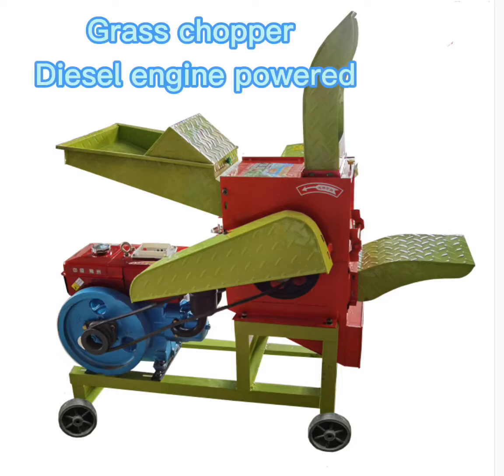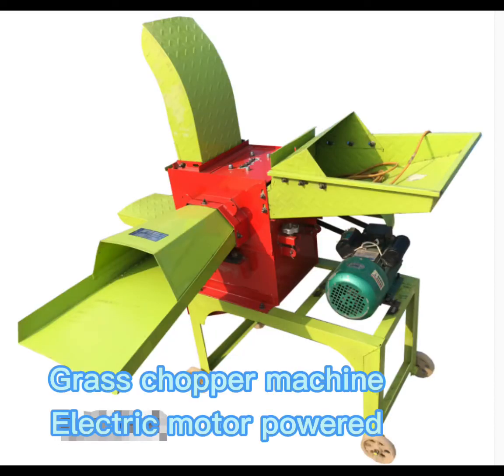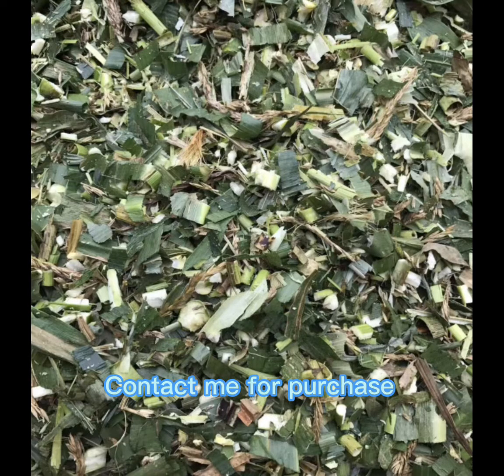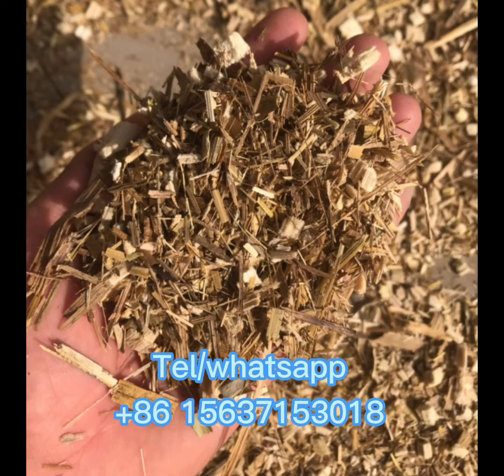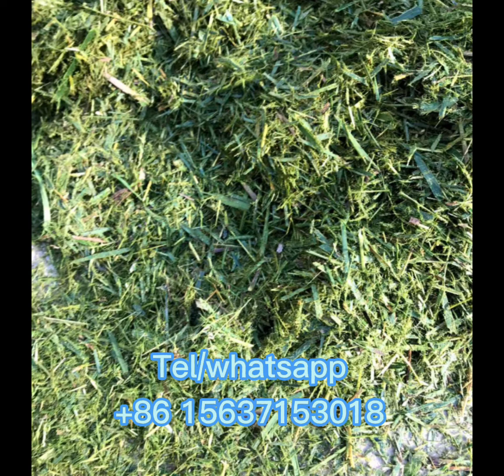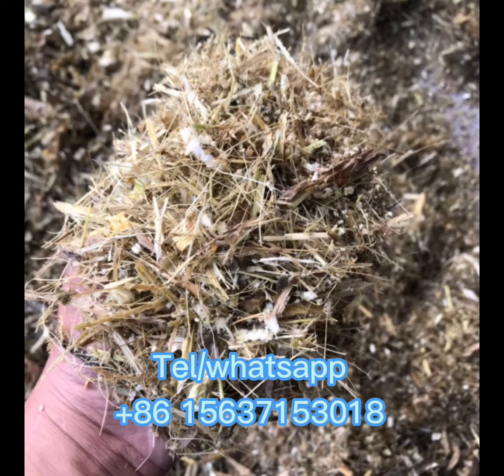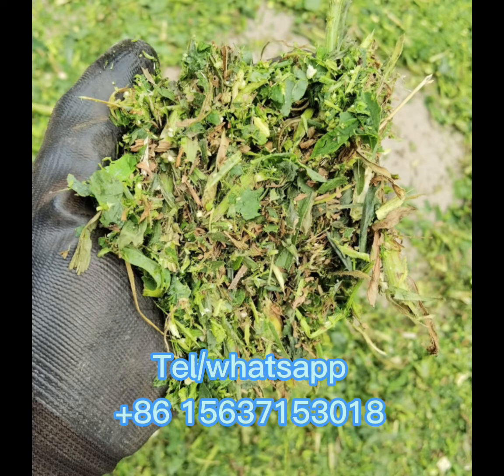diesel /electric grass cutting machine for animal feed